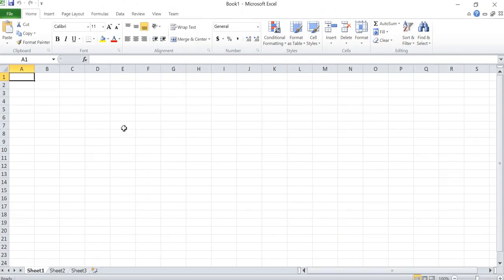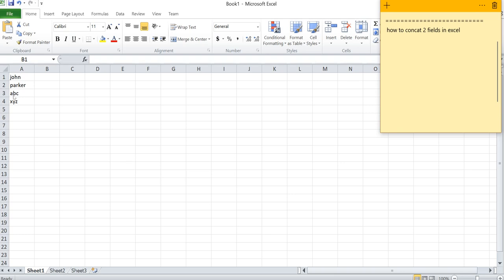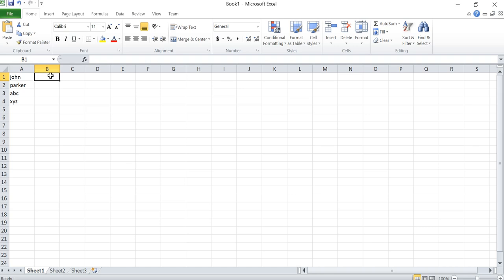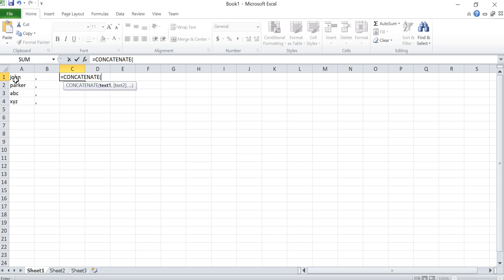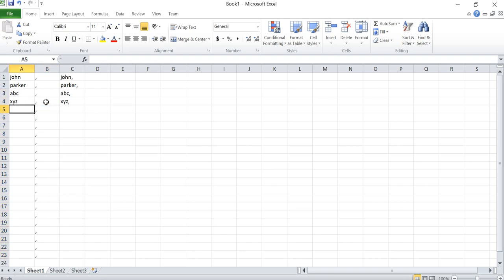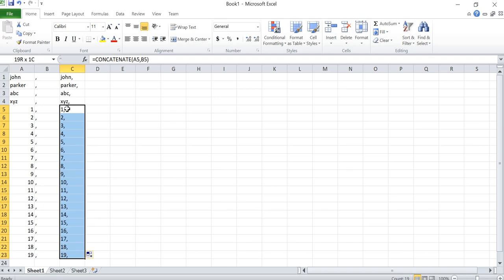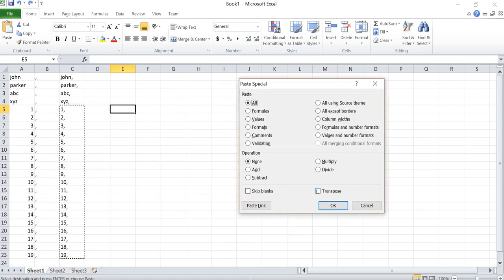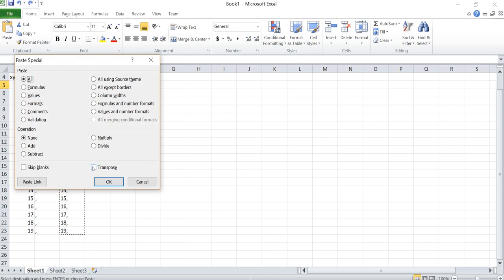How to add comma at end of cell/text in Excel? | Excel Tips and Tricks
Tutorials for beginner  - How to add comma at end of cell/text in Excel? | Excel Tips and Tricks
How to Insert Comma in Excel SIMPLE WAY
Need to add a comma after the data in each cell?

How do you add commas to numbers in Excel?
How do you add a number in front of a number in Excel?
How do you concatenate in Excel?
How do you add a space in Excel?